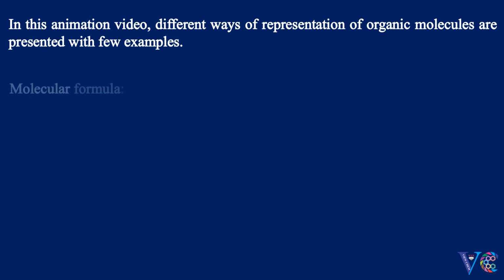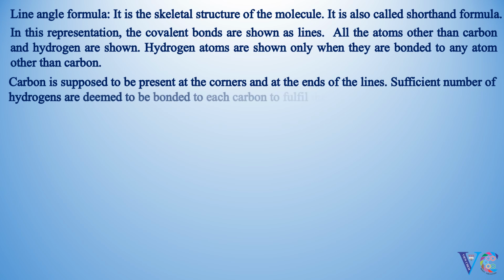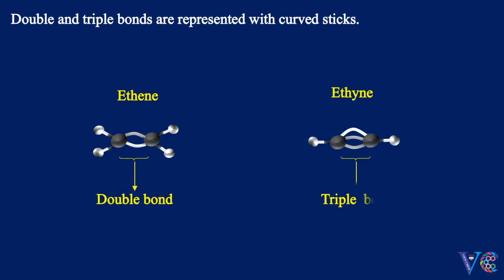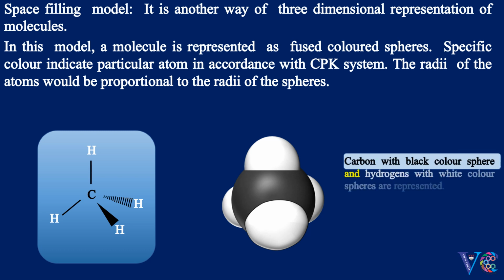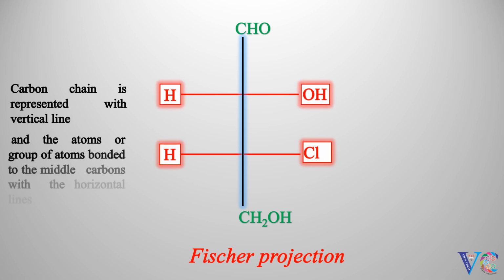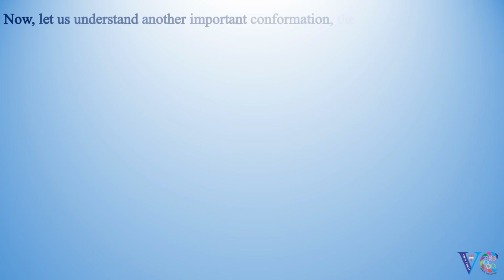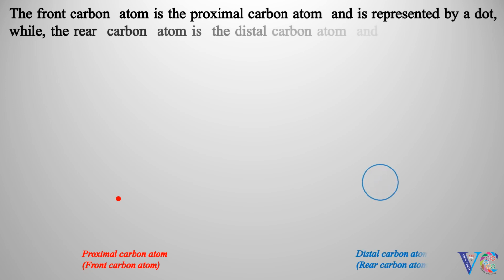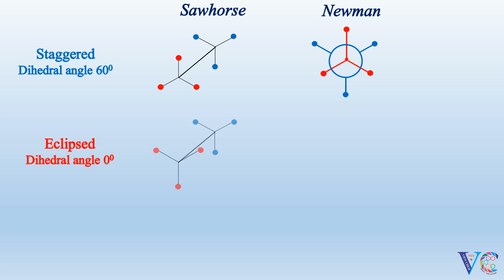REPRESENTATION OF ORGANIC MOLECULES (13 different types are presented through EXCELLENT ANIMATION)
Representation  of organic molecules is a very essential concept for the students of chemistry . All the important ways of representation of organic molecules is  presented in a simple and   interesting  manner through animation.  This video is useful for the students of FIRST YEAR OF ENGINEERING COURSE , (10 + 2) level,   first year of bachelor's degree in science, students of applied chemistry/industrial chemistry  and for the students preparing for competitive examinations like IIT JEE/NEET.